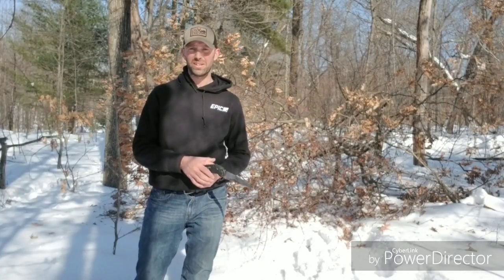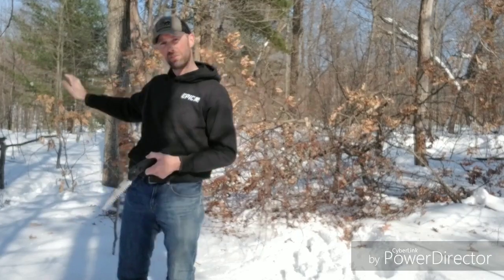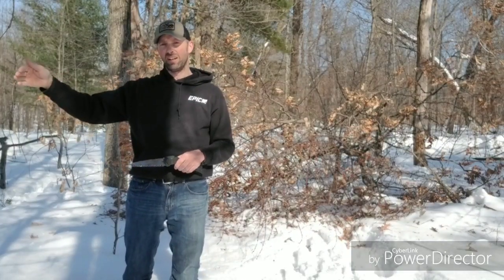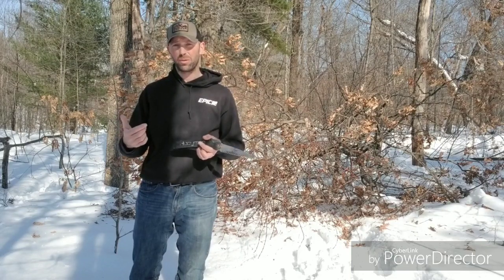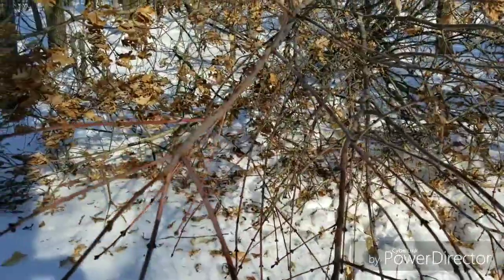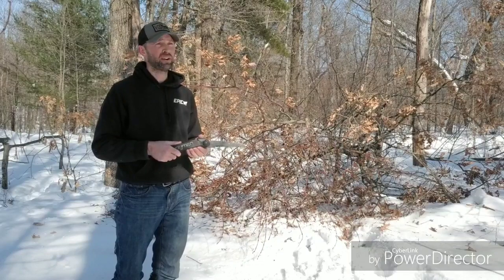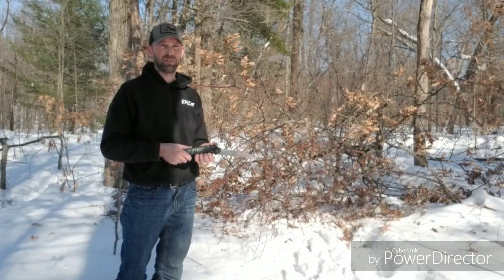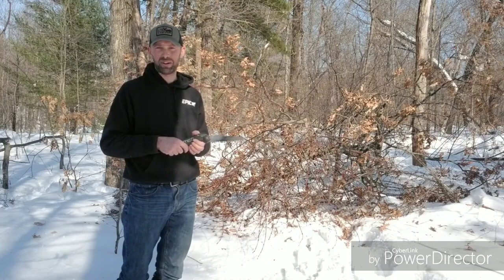Deer Travel Corridor Improvement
With a severe case of cabin fever settling in, it was sure nice to trudge through the deep snow and at least get a start on a new and improved travel corridor!